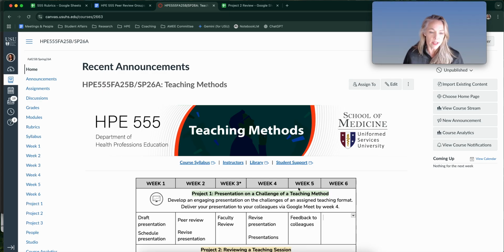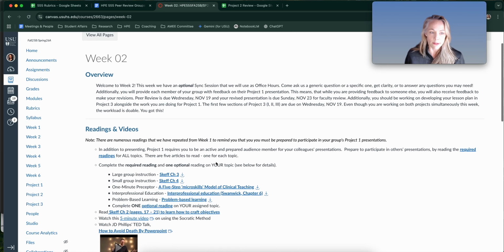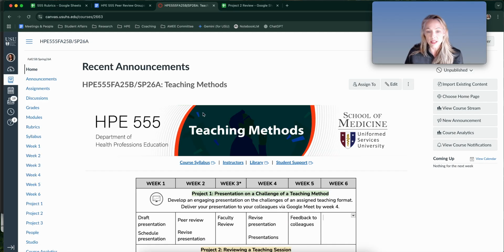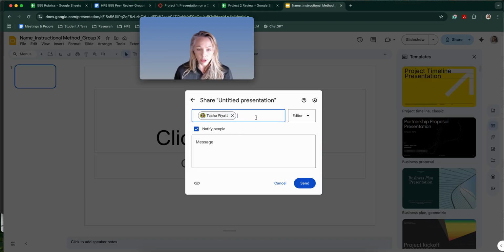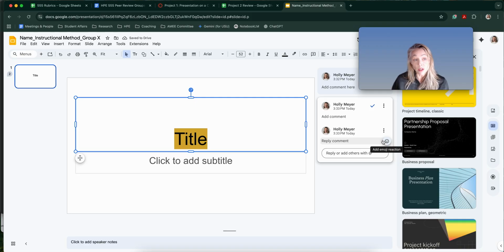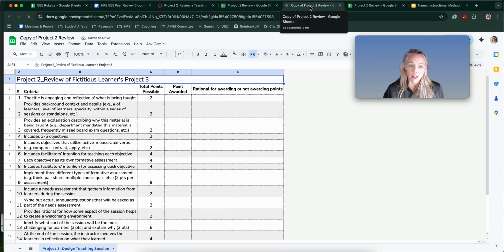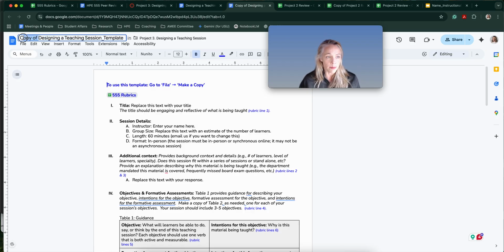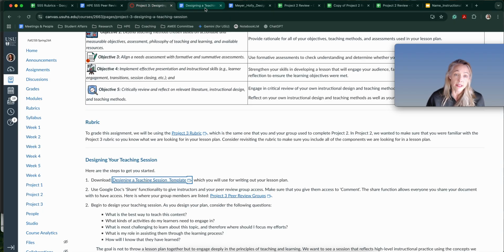HPE 555_Canvas & Google Suite Overview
HPE 555 Teaching Methods uses both Canvas and the Google Suite.  The course moves fast.  Watch this short video to help you get comfortable with the different platforms.